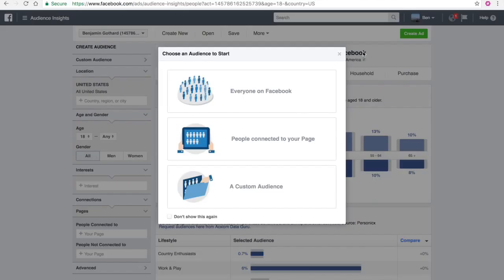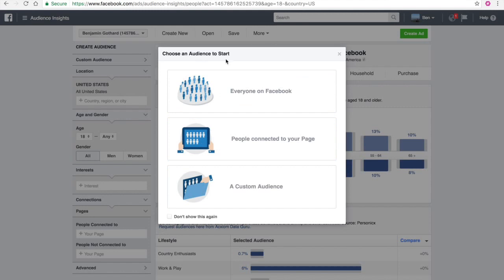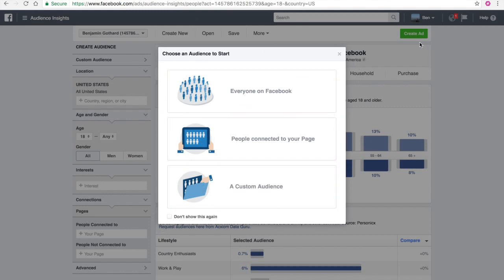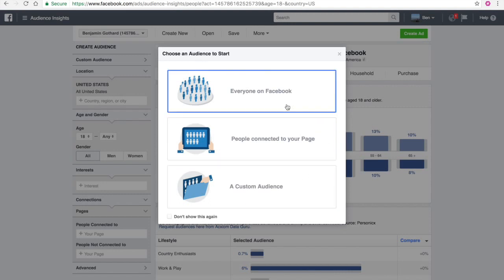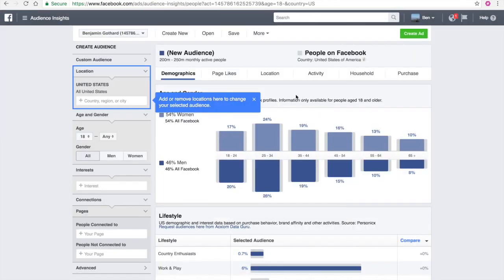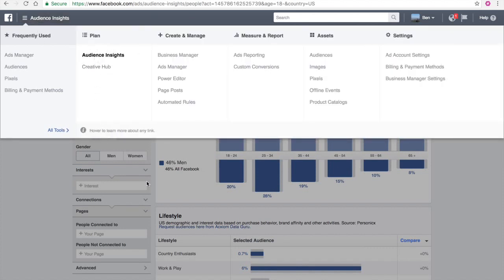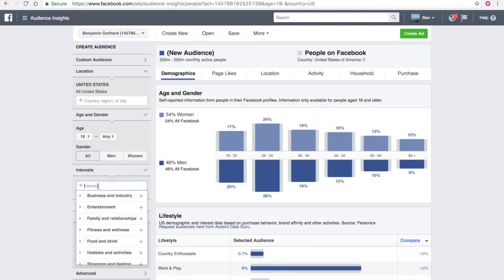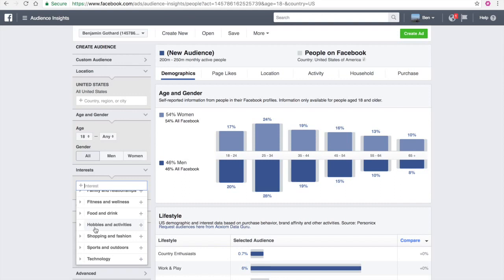Facebook Audience Insights Tutorial 2020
Understanding your target market at a fundamental level is a CRUCIAL part of being an entrepreneur, business owner or marketer.

If you don't know who your customers are, how are you supposed to make sales?

This video is a Facebook Audience Insights Tutorial that will give you the tools you need to find your buyers and make more sales.

About The Project EGG Show:
The Project EGG Show is a video talk show that introduces you to entrepreneurs from around the world. It is broadcast from studios in Metairie, Louisiana to online platforms including YouTube, iTunes, Google Play, Spotify and Stitcher, and hosted by Ben Gothard.

Our goal is to give you a fresh, unscripted and unedited look into the lives of real entrepreneurs from around the globe. From billionaires to New York Times best selling authors to Emmy Award winners to Forbes 30 Under 30 recipients to TEDx speakers – we present their real stories – uncensored and uncut.